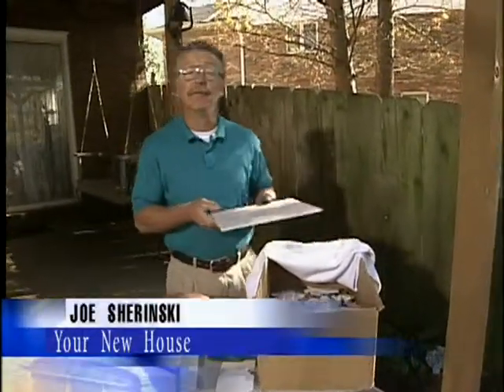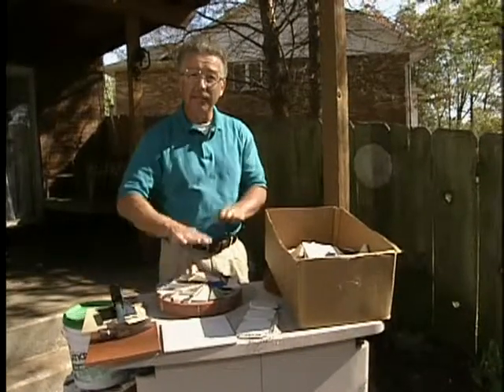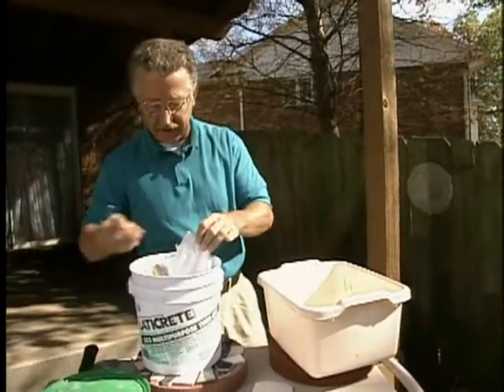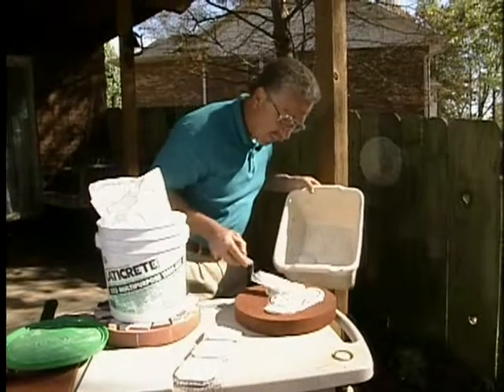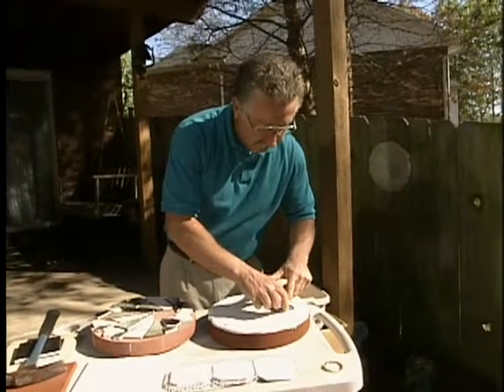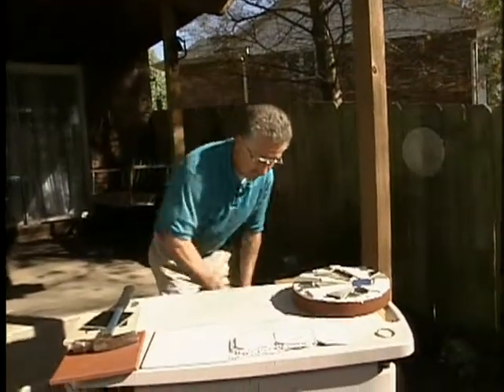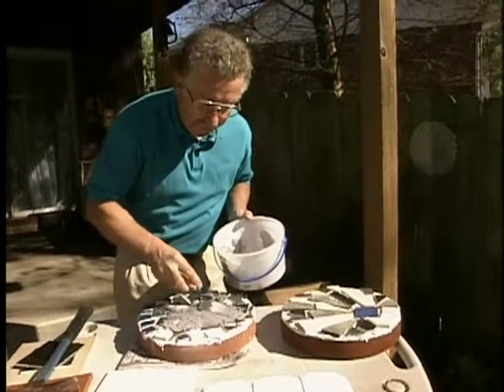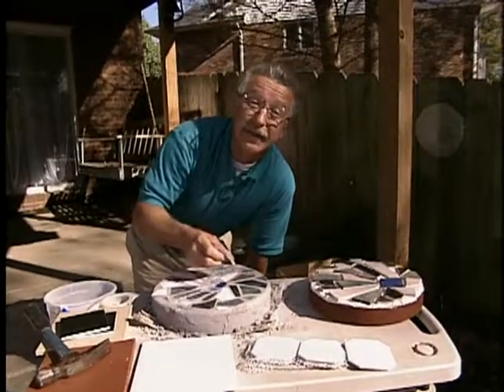Custom Stepping Stones - The Great Outdoors with step-by-step :) instructions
Joe Sherinski shows us how to make custom concrete tile stepping stones for your garden or yard.

Instructions for making tile stepping stones:

Tools needed:
- Hammer
- Mortar trowel
- Notched trowel
- Level
- Gloves and Protective eye-wear.

Materials needed:
- Variety of colored floor tiles
- Old towel or large piece of cloth
- Thin-set mortar mix
- Grout mix
- Sponge
- Pre-formed concrete stepping stones

Steps for making stepping stones

1. Pre-soak the stones.  Soak the concrete stones for several hours prior to beginning the project.

2. Choose your tiles. When choosing your floor tile, be sure they are all the same thickness.  Different thickness will result in an uneven surface.

3. Break the Tiles.  Cover the tiles with an old towel or large piece of cloth.  Using a regular hammer, break the tiles.  Be sure to wear gloves an protective eye-wear when handling and breaking the tiles.

4. Create your pattern. Using the pieces of broken tile, plan out your design, either on one of the stones or a piece of paper cut to the size of the stone’s surface.

5. Mix the mortar and apply it to your stone. Be sure the thin-set mortar is mixed until it is smooth and to the proper consistency.  Using your trowel, apply it to stone.  Use your notched trowel to spread it evenly.

6. Transfer your tiles to the stone.  Once you have placed all the tiles in the pattern, use your level to push the tiles into the mortar mix.  Be sure the surface is smooth and level.

7. Let the stone dry overnight.

8. Grout the stone.  Using your trowel, push the grout into the spaces between the tiles.  Cover the entire surface of the stone with grout.  After about an hour, take a moist sponge and polish the tiles.  Let the grout dry thoroughly before placing the stone in the landscape.